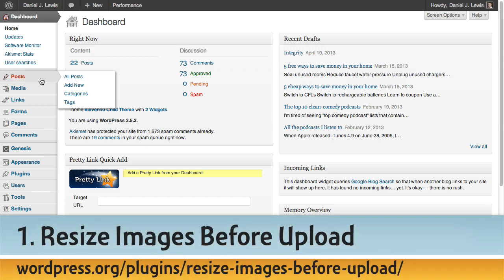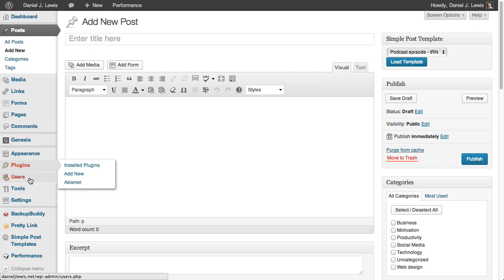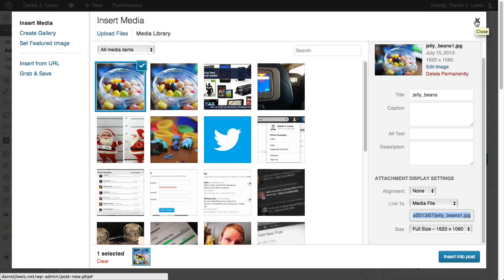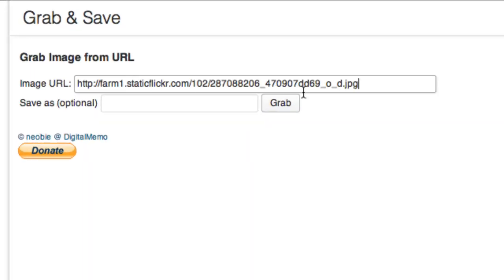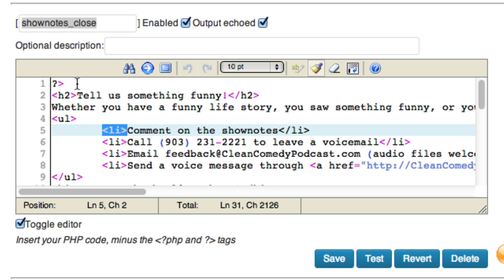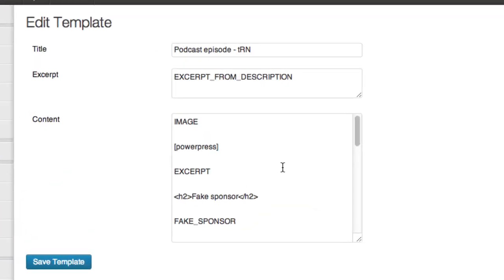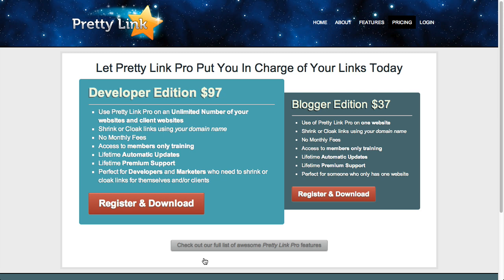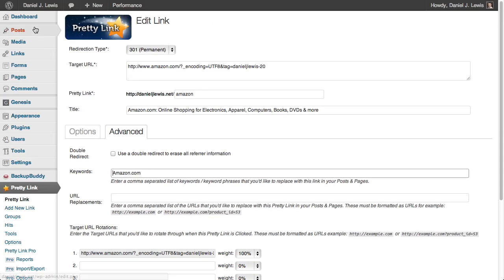5 WordPress plugins for faster blogging and podcasting - THE AUDACITY TO PODCAST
- Speed up your blogging and podcasting workflow with these five great WordPress plugins. They'll reduce your steps, optimize your site, and save lots of time.

1. Resize Images Before Upload
3. Shortcode Exec PHP, REPLACED by Add Shortcodes Actions and Filters

The Audacity to Podcast an award-winning "how-to" podcast about podcasting and using Audacity hosted by Daniel J. Lewis. It won the people's choice award for #1 technology podcast in 2012

Daniel J. Lewis is a web-design entrepreneur, podcast consultant, and host of several award-winning and award-nominated podcasts, released by Noodle.mx Network Daniel is available for hire to design websites and podcast cover art; provide one-on-one podcast consulting; or speak on podcasting, design, social media, and technology.